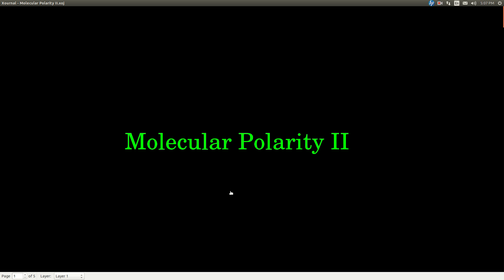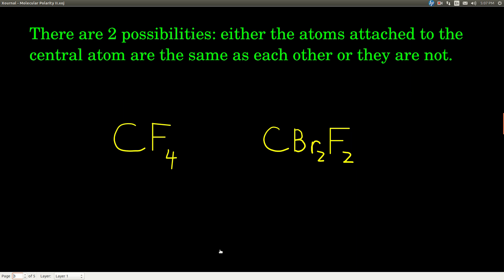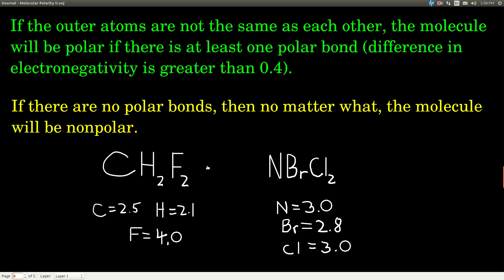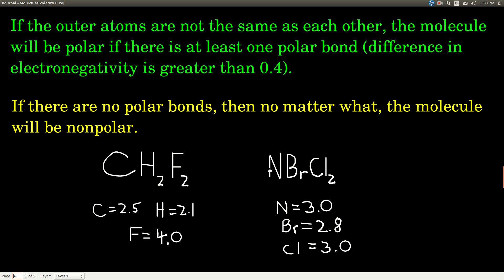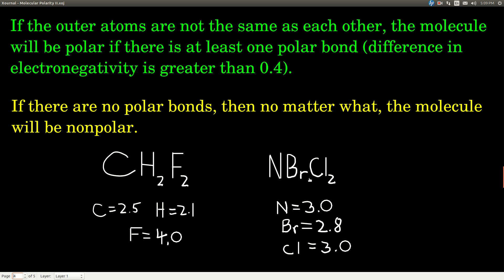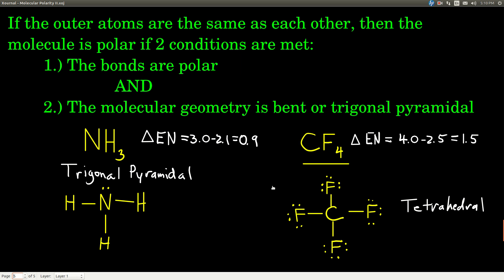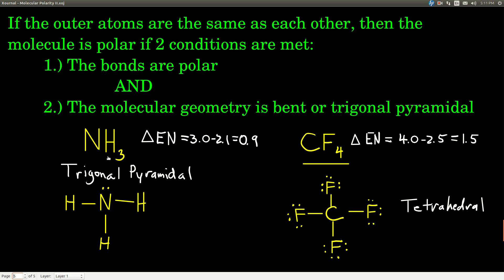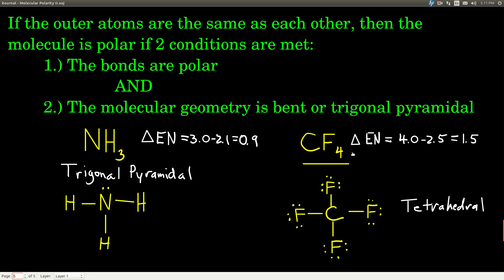Chem143 Molecular Polarity II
An alternative method for determining whether a molecule is polar or not.  This method is only applicable to simple molecules that have no more than four electron groups on the central atom.